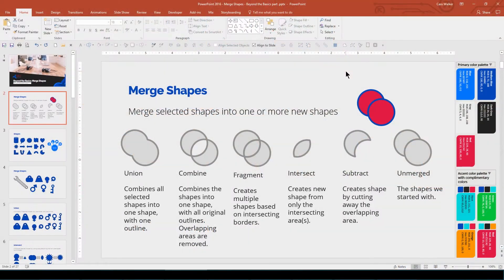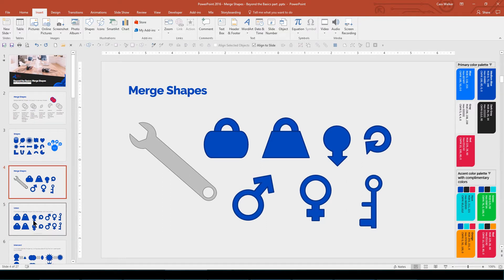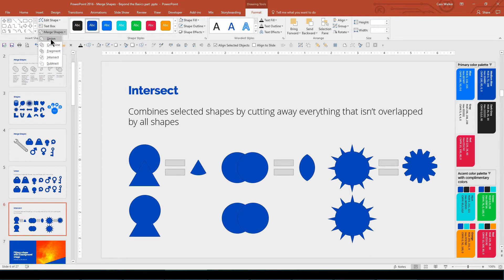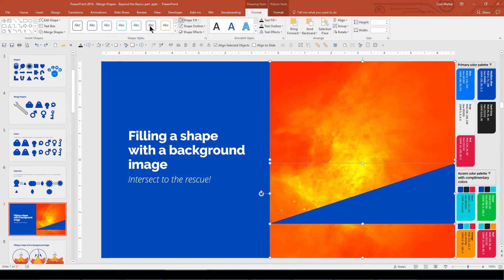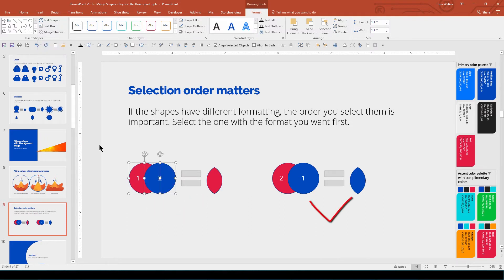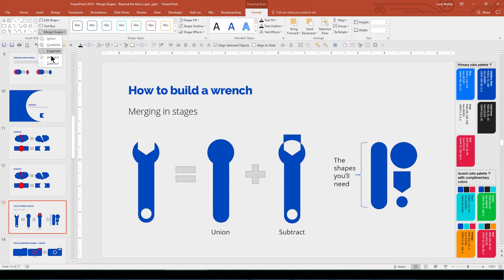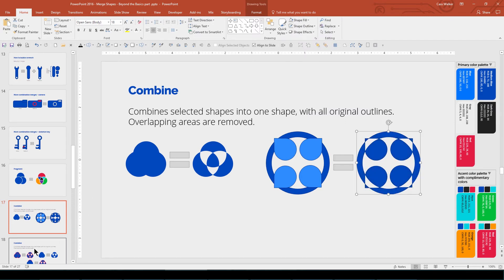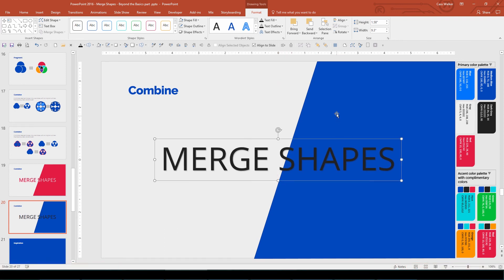PowerPoint 2016 Beyond the Basics: Merge Shapes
Learn to use the Merge Shapes feature in PowerPoint 2016 and create your own custom shapes. If you've ever wished PowerPoint had a specific shape you need, we'll show you how to make it yourself!